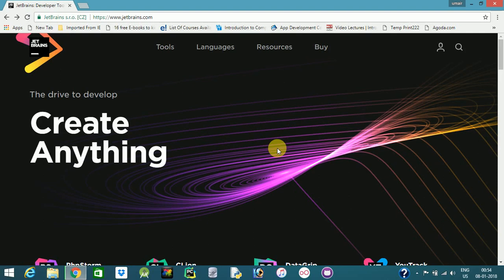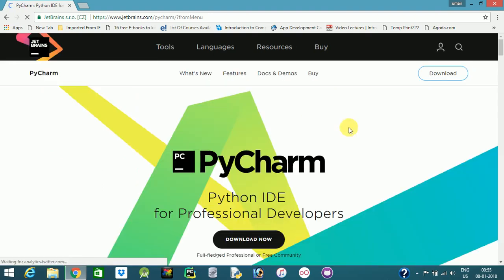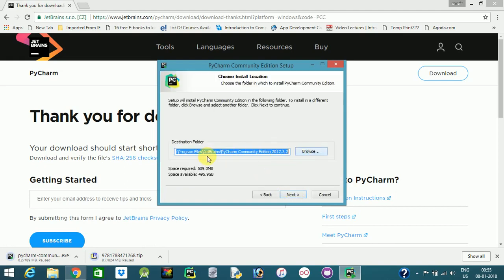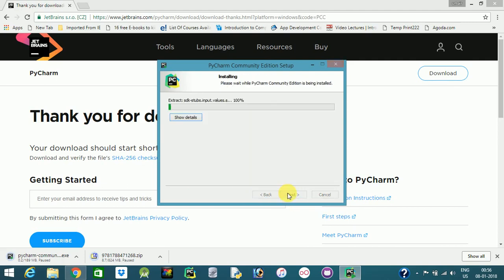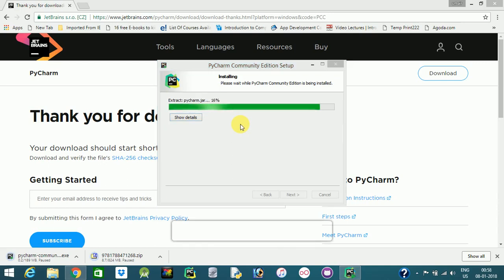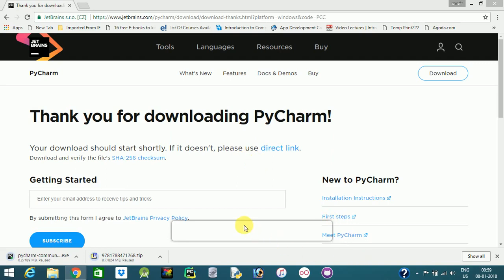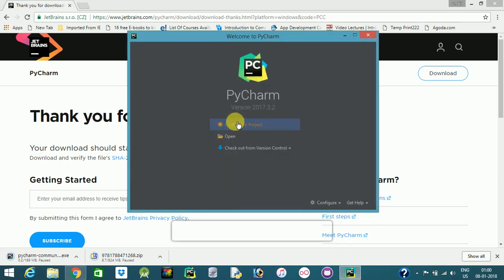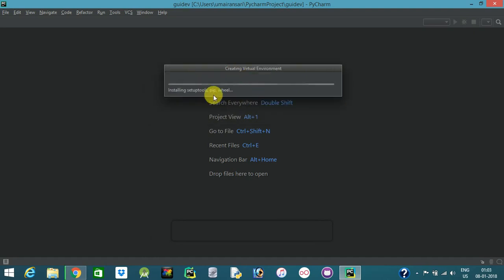Python Gui using Tkinter module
Setting up pycharm ide for gui development using python tkinter module.